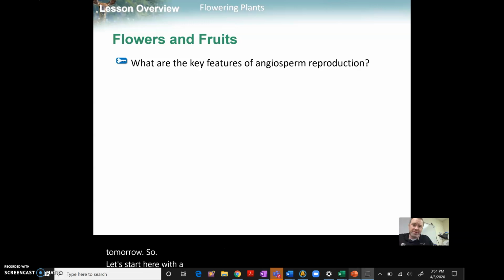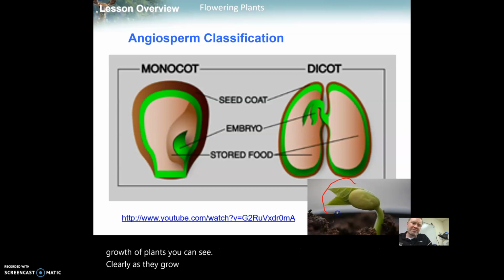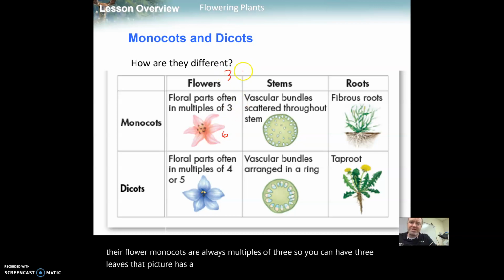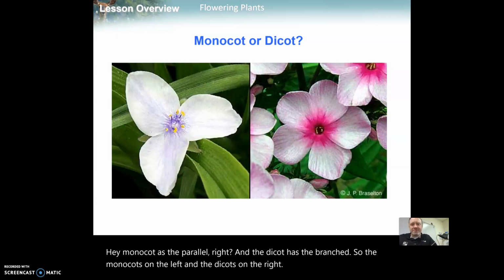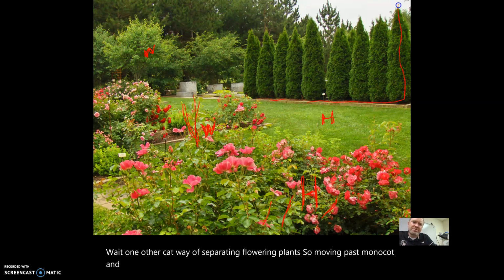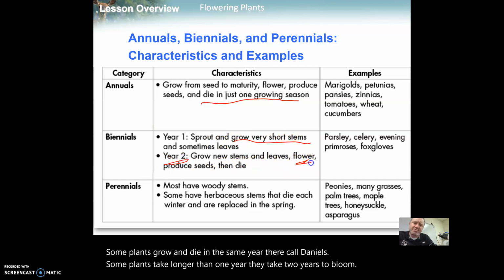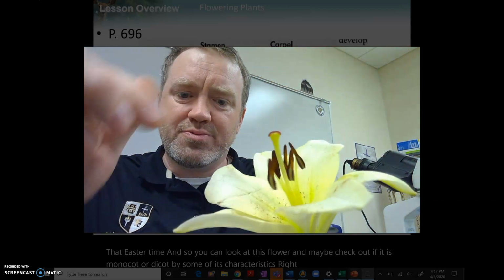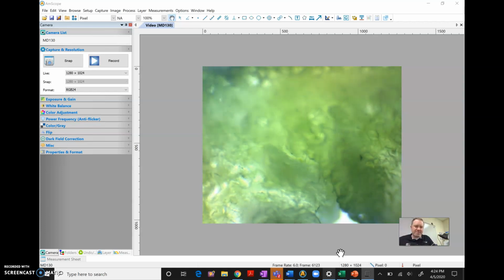22.4 Flowering Plants